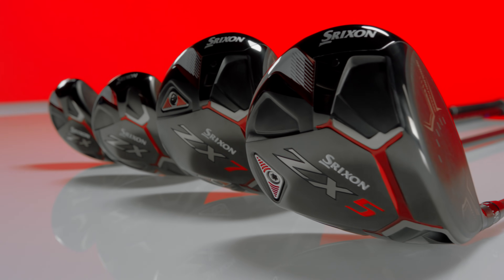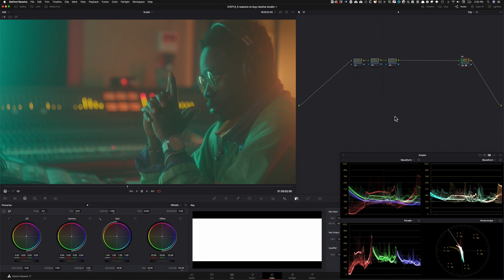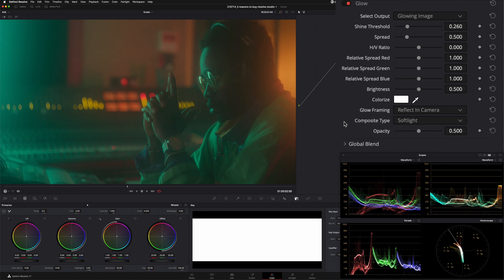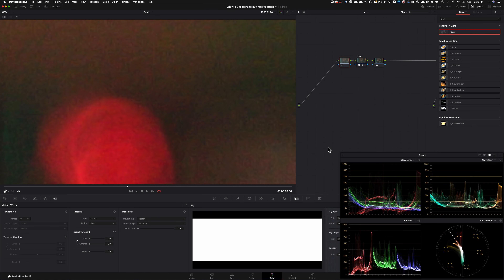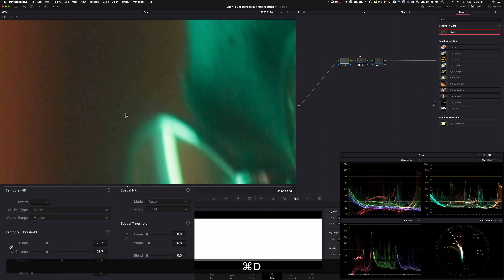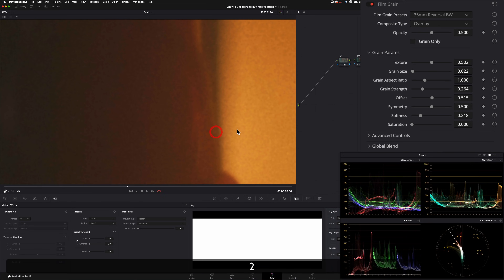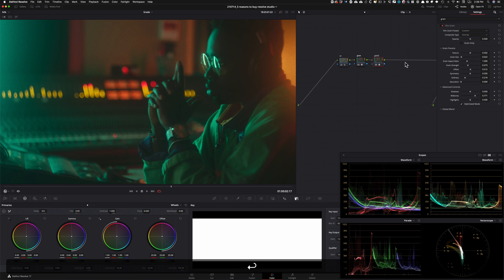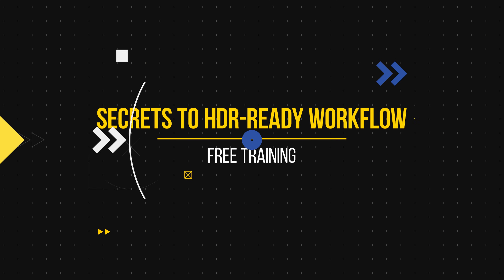3 Must Have Tools MISSING from DaVinci Resolve Free Version | Color Grading Tutorial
0:00 Intro
0:35 FREE 1-hour training teaser
1:43 Camera Info
1:09 Exciting Announcement
2:46 Reason #1
4:31 Reason #2
6:47 Reason #3
9:12 Look Recap
9:45 Final Look
9:52 Conclusion

In this video, you will witness some of the most powerful and necessary tools available inside the paid version of DaVinci Resolve. As always, grab a notepad. 💪🏽

My name is QAZI, I am a professional commercial colorist in LA.

Equipment used:
Rode NTG3
Nanlite Pavotubes
Eizo CG279x